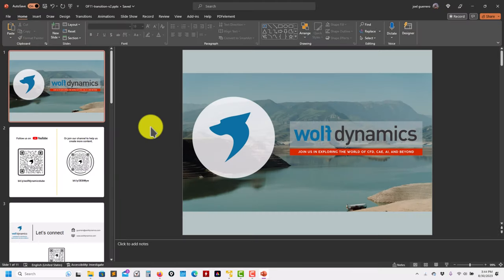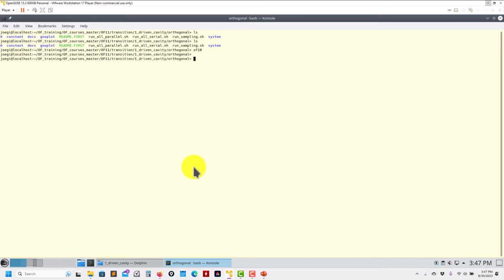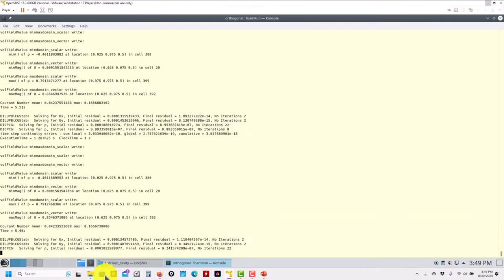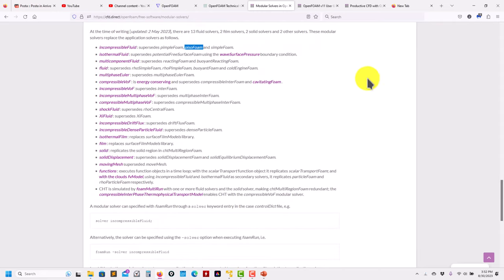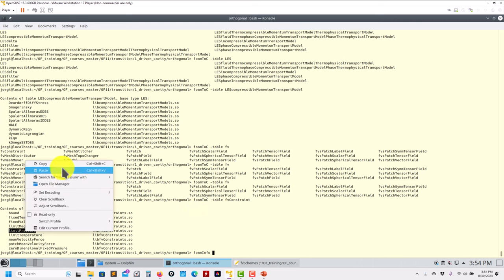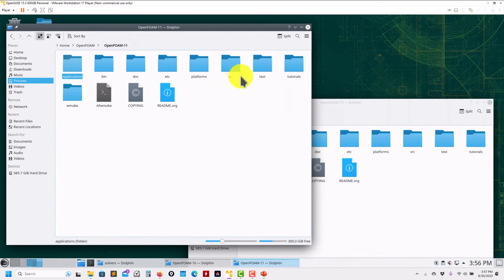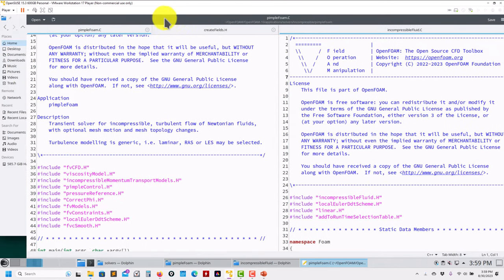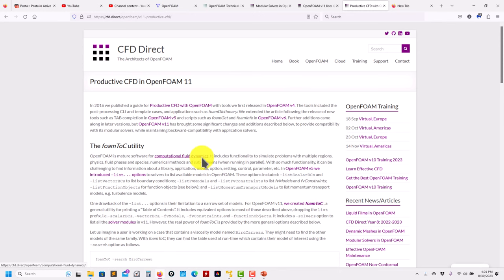Transitioning to OpenFOAM 11 from OpenFOAM 10/9 | Part 3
The foamToC and foamInfo utilities

Part 3
Applications - What has changed in the source code?

Self-paced and do it at any time training (2023)